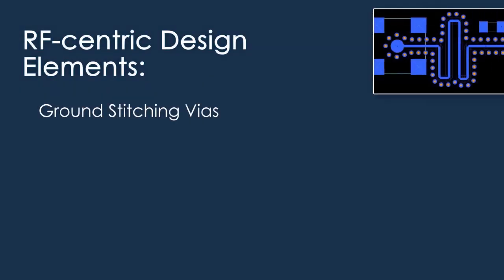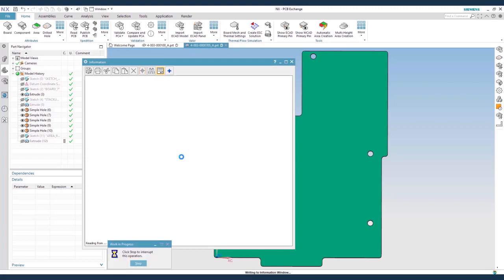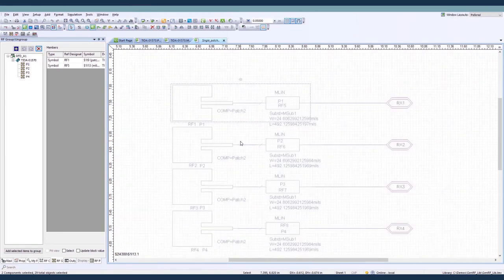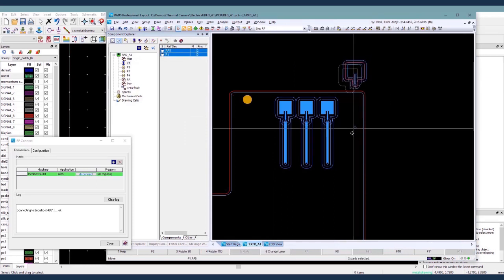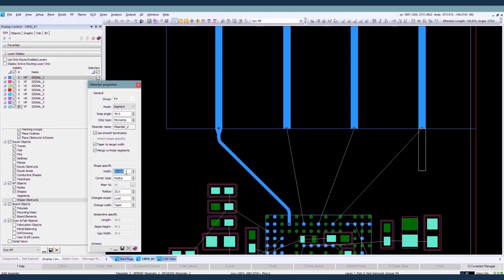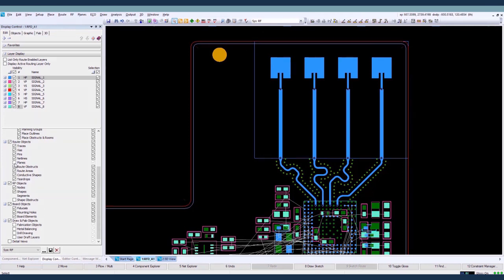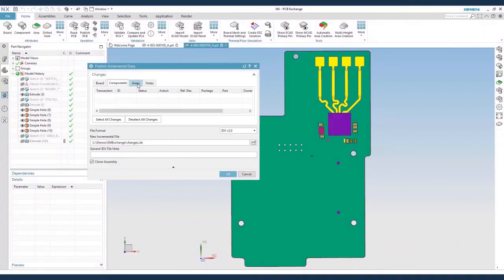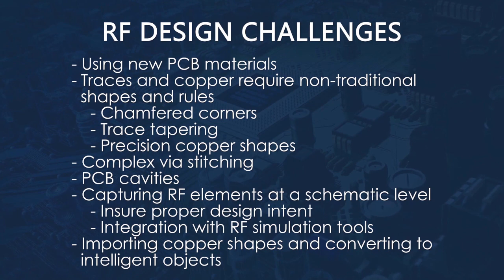RF Webinar Q2-20 Xpedition Version